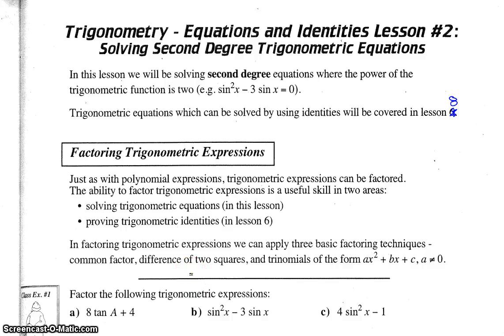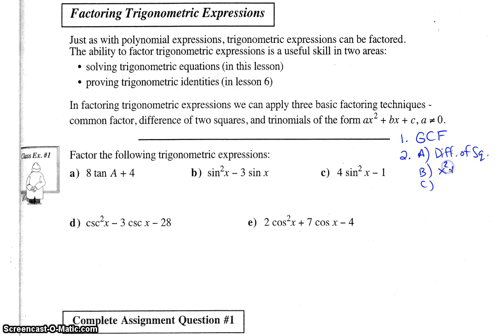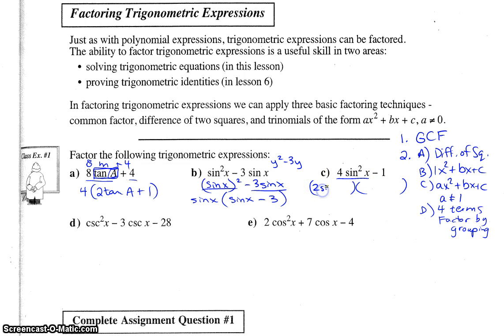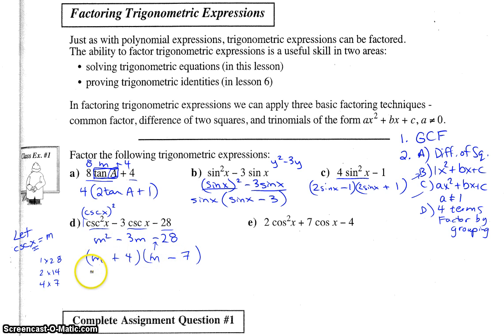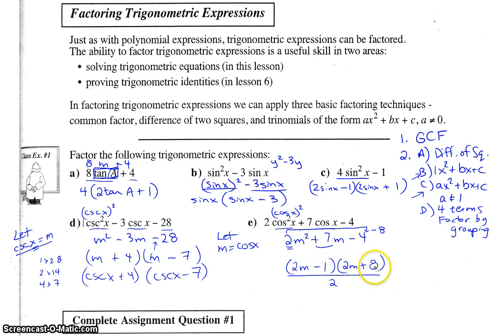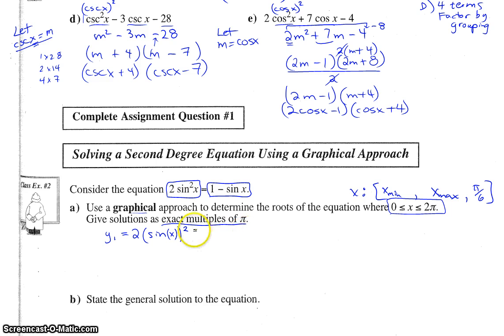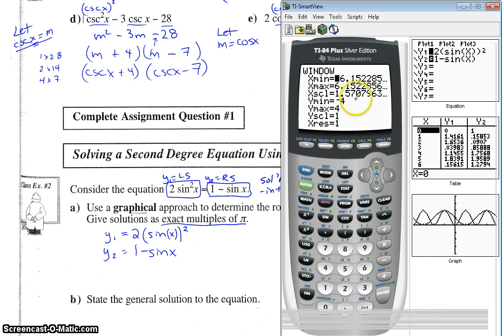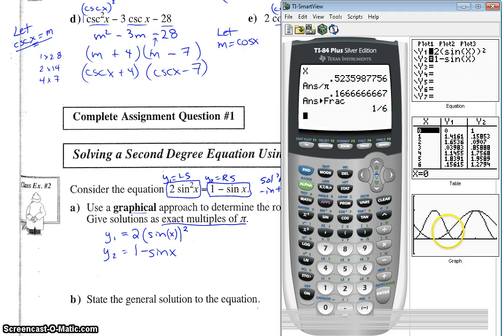2nd Degree Trig Equations Part 1